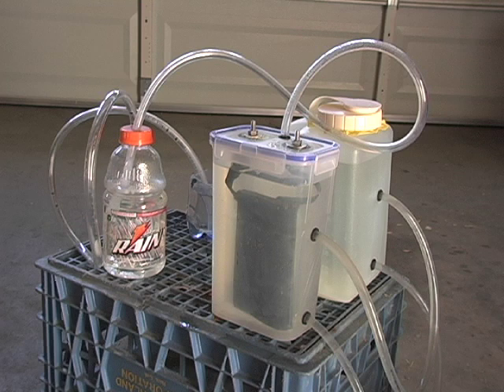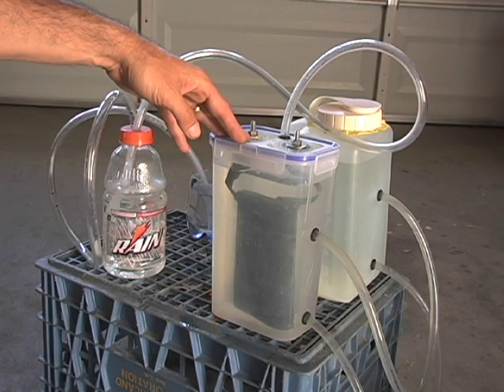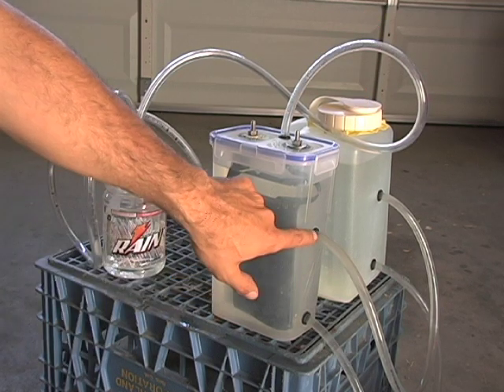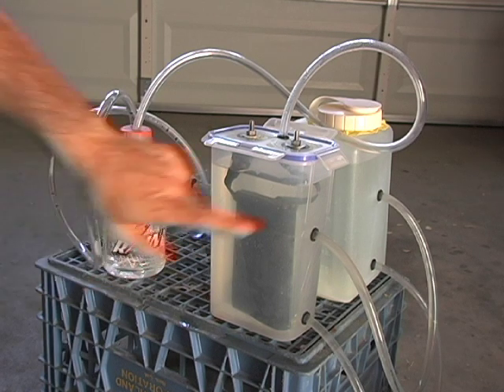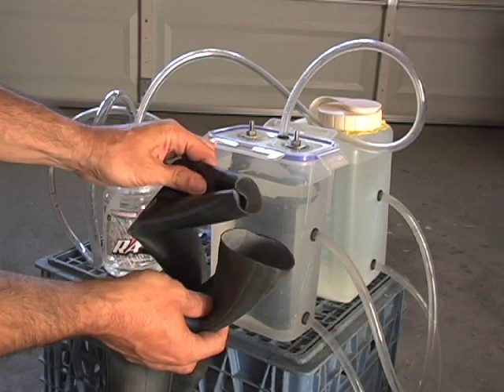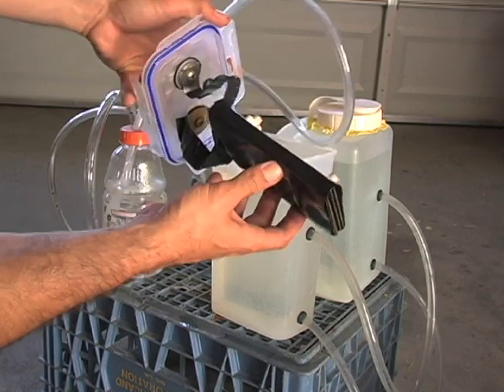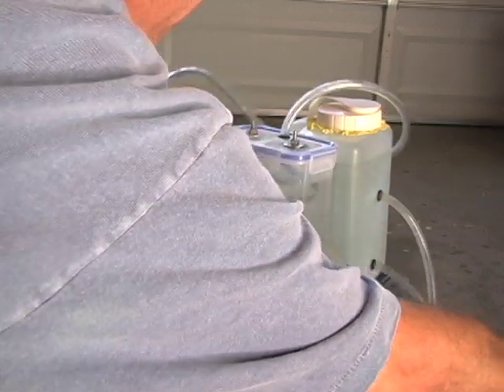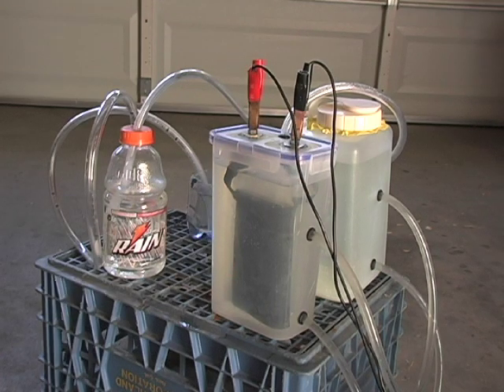HHO Container and Cell Insulation Idea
Here are a couple of tips. I found this great container, and I also found a free solution for sealing a cell.